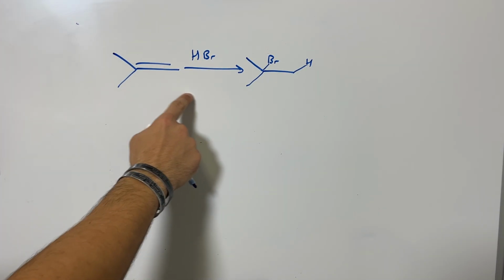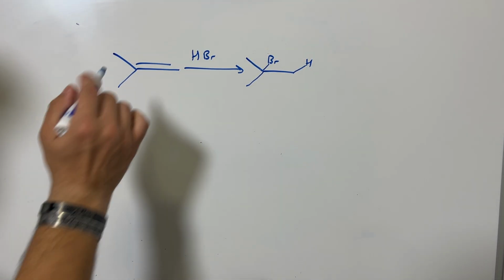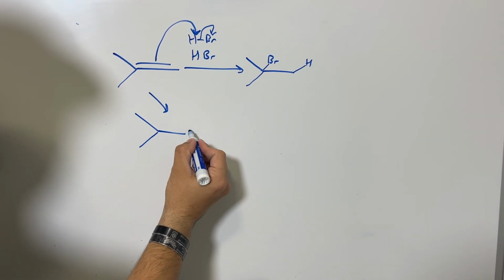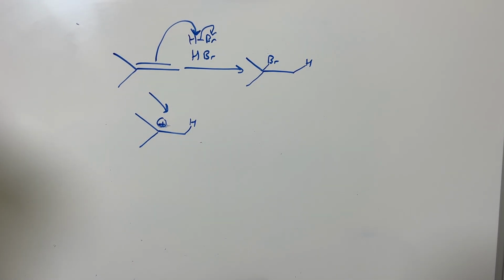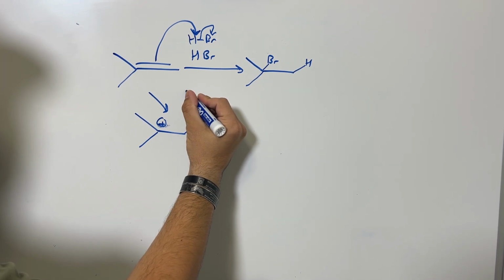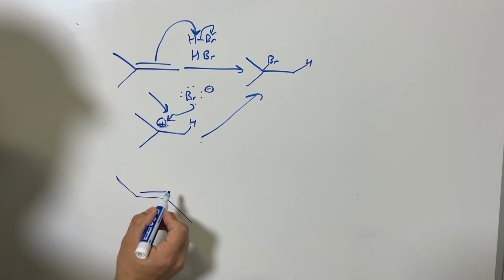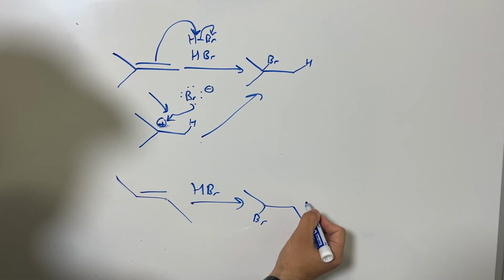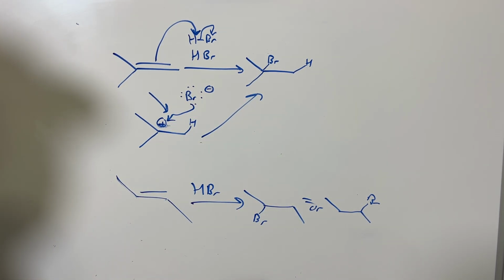Markovnikov Addition of HBr to an Alkene | Alkene Reactions [Ep. 1]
The addition of HBr to an alkene is a fundamental alkene reaction that demonstrates the regioselectivity of Markovnikov addition with the bromine adding at the most substituted position